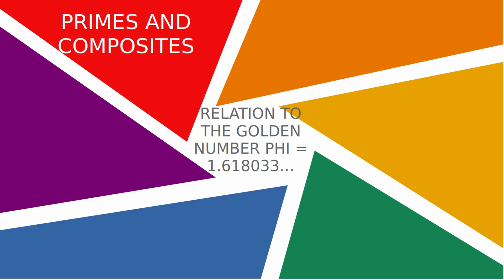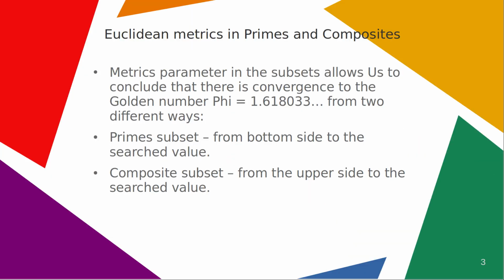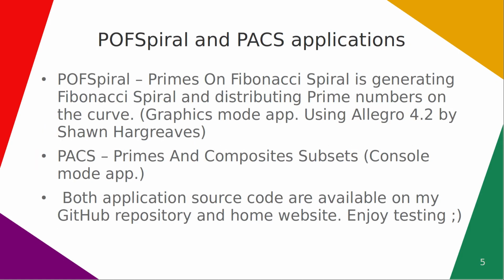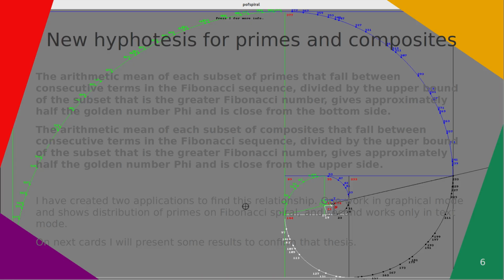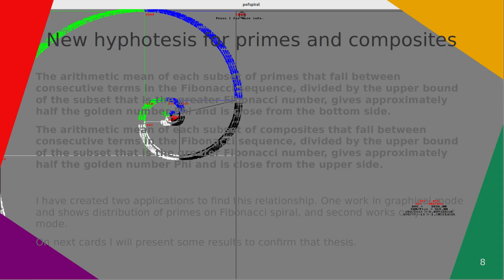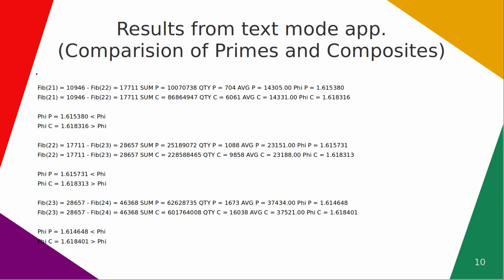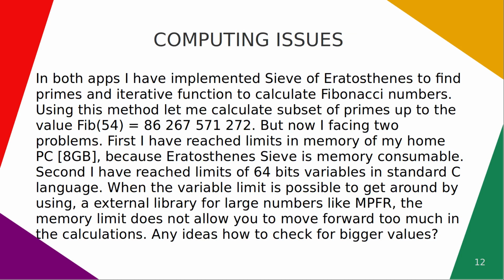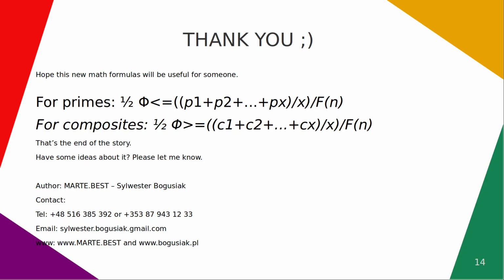PRIMES NUMBERS - RELATION TO THE GOLDEN NUMBER PHI. NEW HYPHOTESIS. AUDIO.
My work from the field of numbers theory.